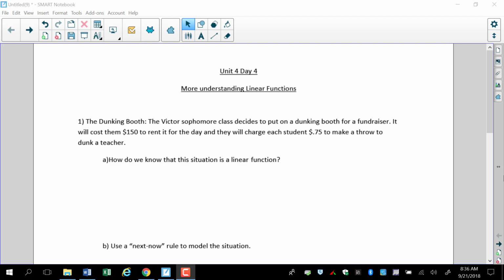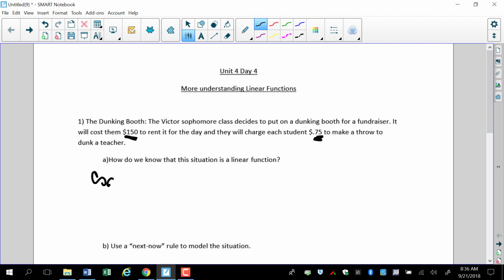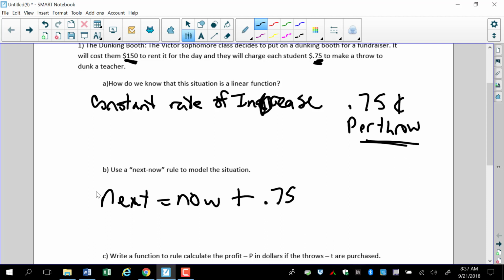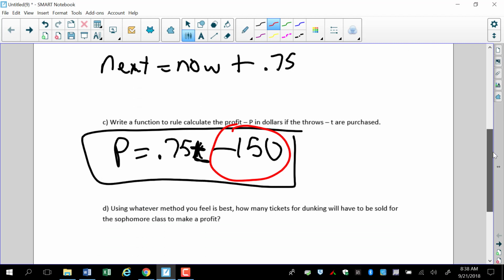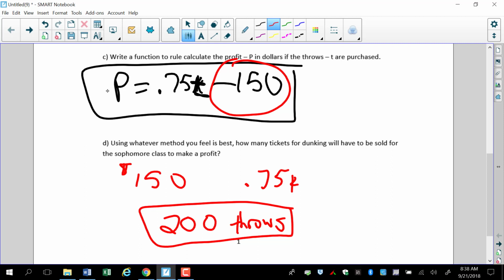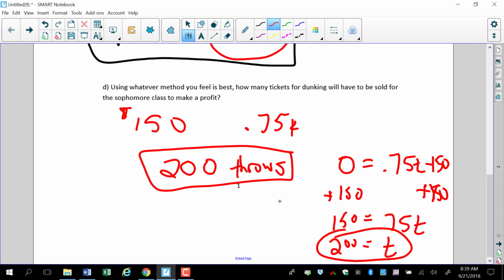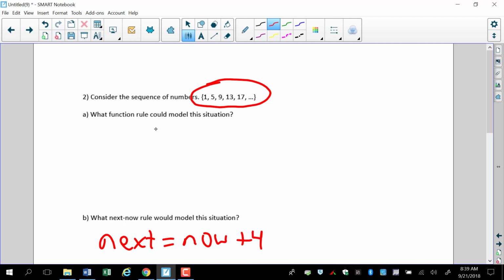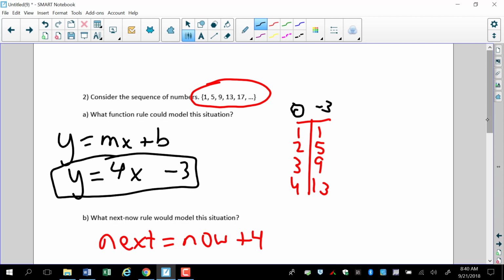4.4 next now rules